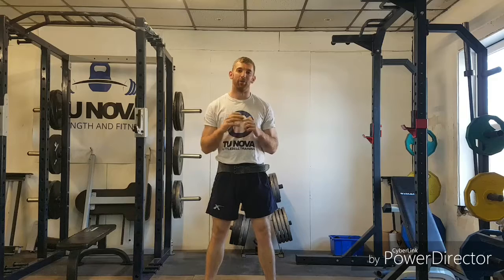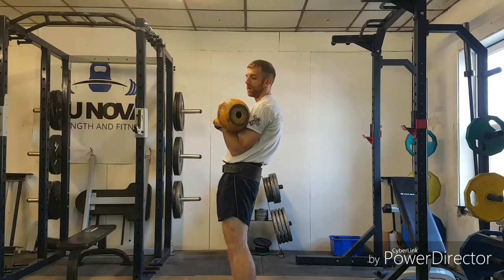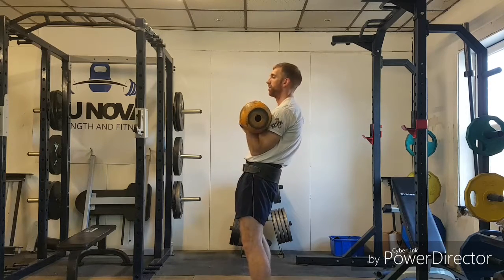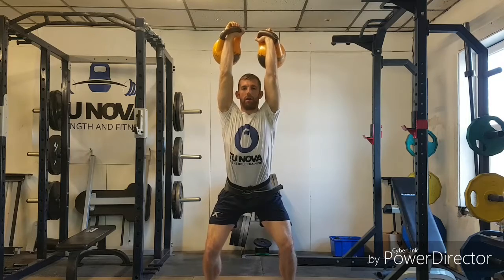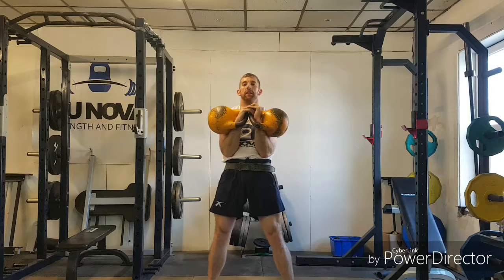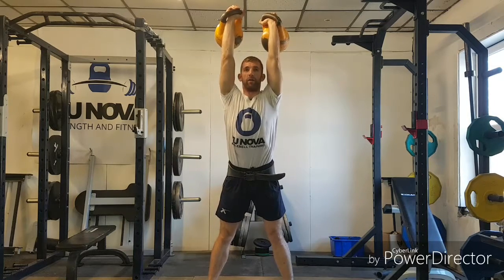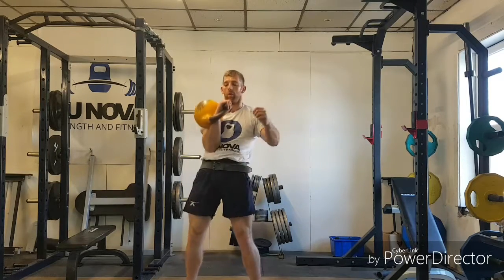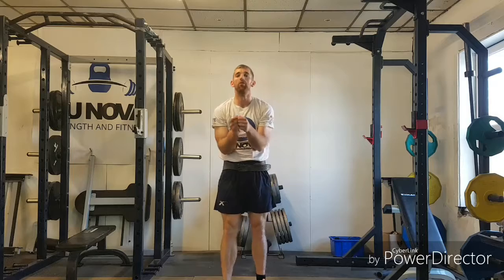Kettlebell Sport - Jerk Instructional Video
This video will give you a insight into how to perform the kettlebell jerk. This video is part of the Kettlebell Sport Foundation Programme.